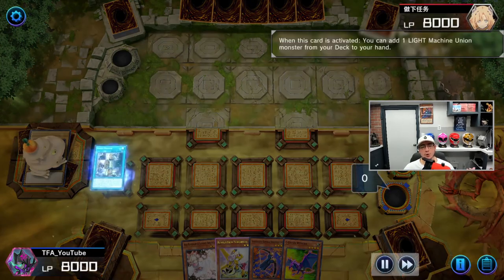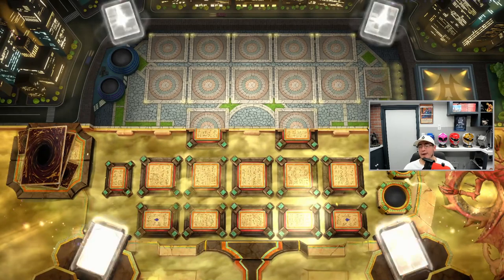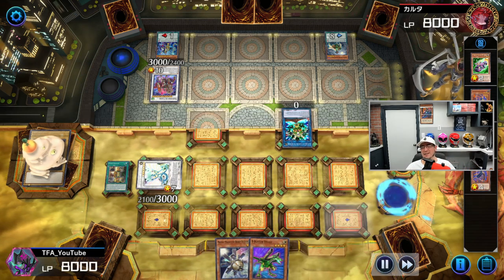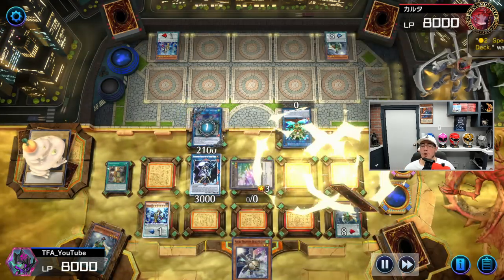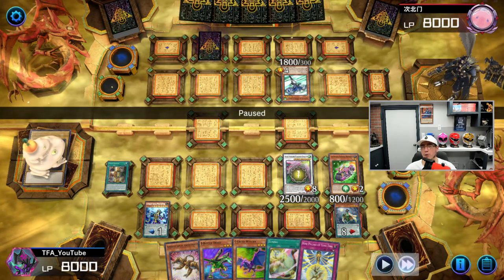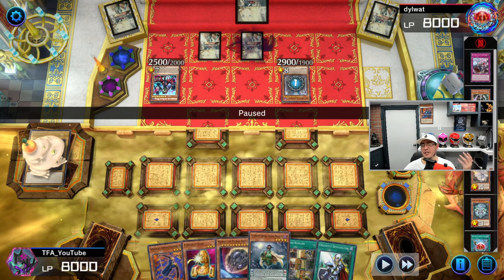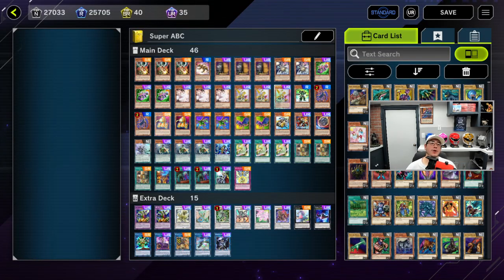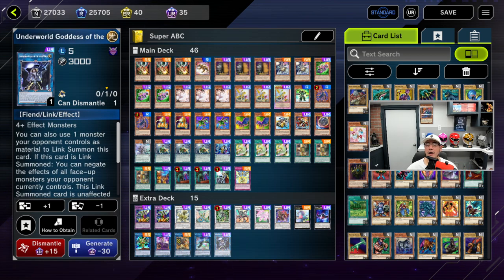SuperHeavy Samurai ABC Yu-Gi-Oh! Master Duel | New Way To Play And Deck Profile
I have to say I was wrong ABC Super Heavy Samurai is actually busted. This NEW version is so good. With some changes and more test I am sure I can break this deck. Also pend summoning Union monsters is kind of nuts. Am I allowed to refer to Pend Best Deck now? Appreciate all the support! help me reach my goal of 5k subs!